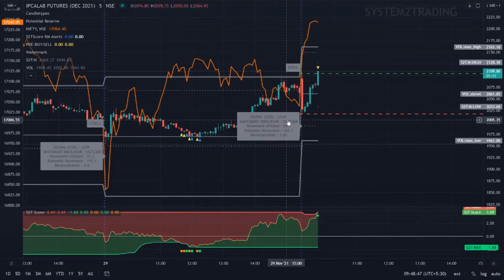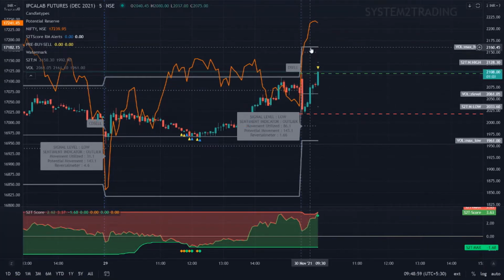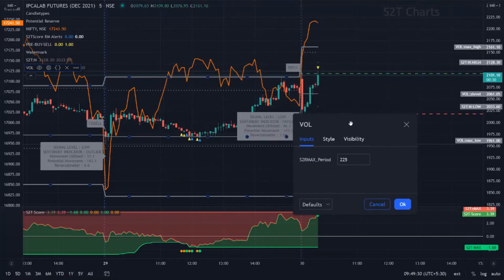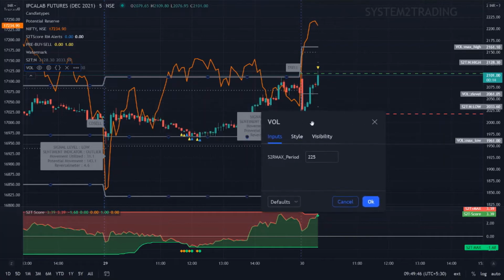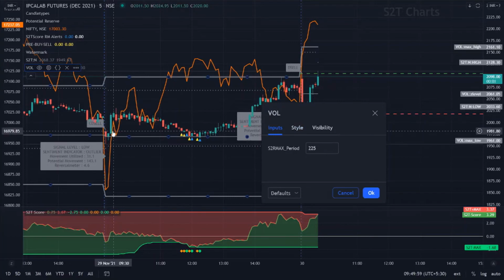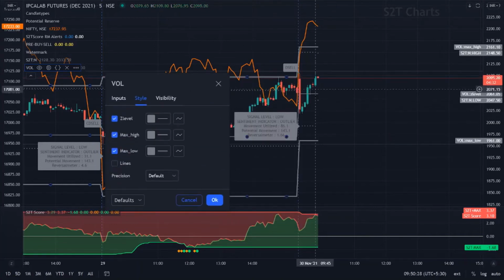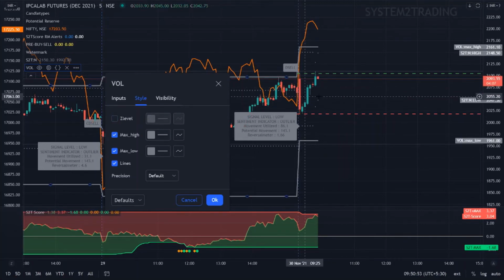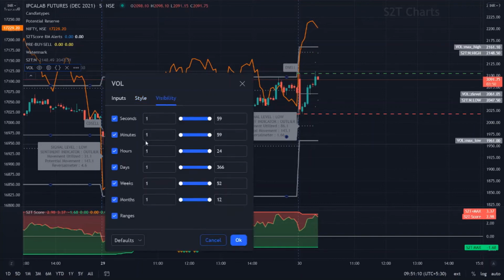S2T VOLATILITY LEVELS SETTINGS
This video explains about the volatility levels used in s2t system and how to set those levels